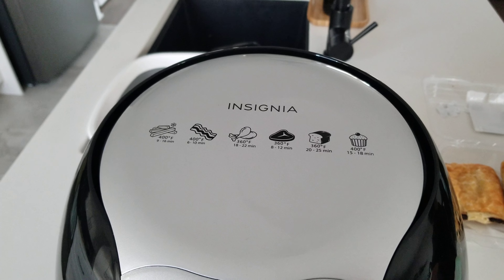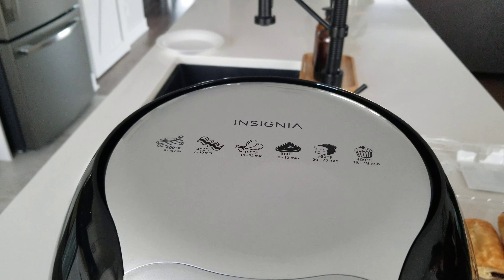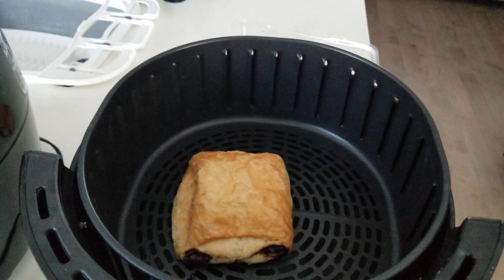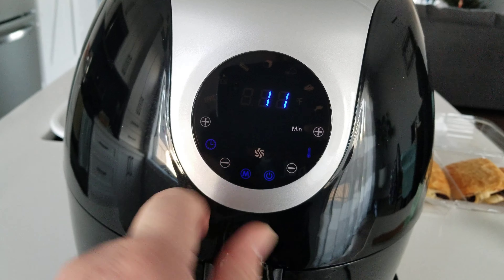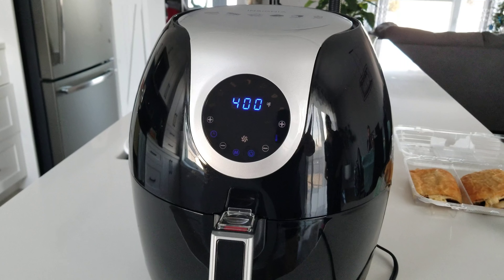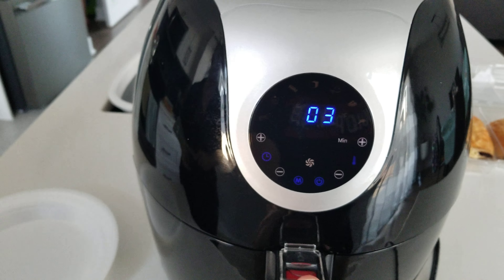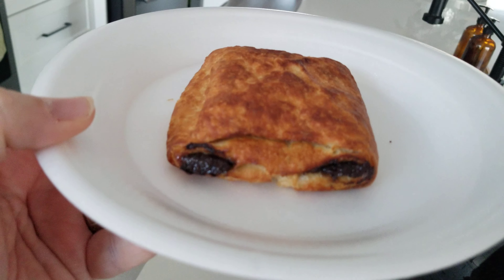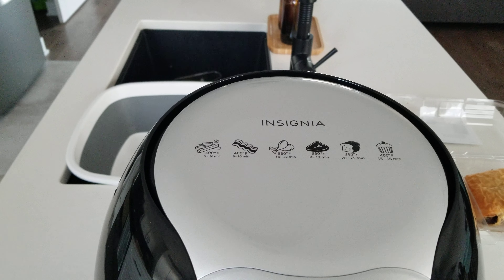Insignia Air fryer heating up chocolate croissants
In our latest video we are testing another air fryer. The Insignia 5-quart air fryer. We tried reheating chocolate croissants which came out delicious. The 5-quart actually holds three croissants at a time.